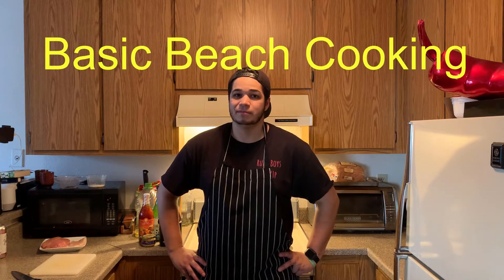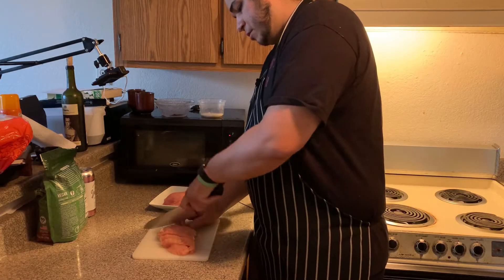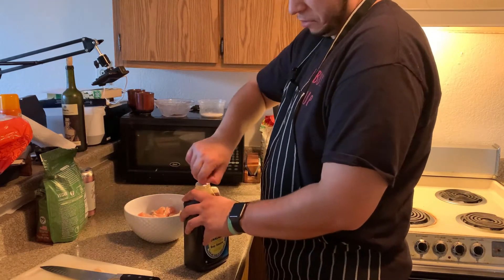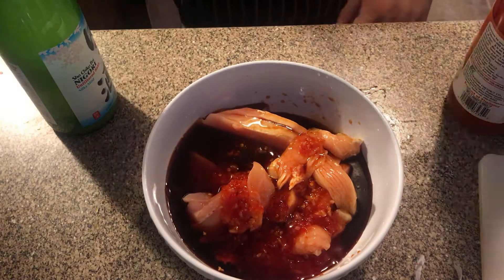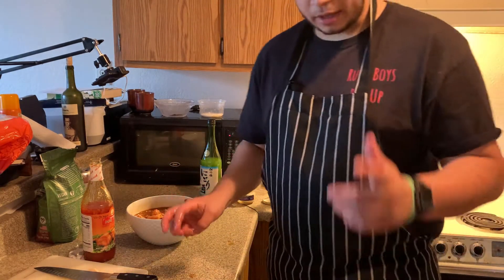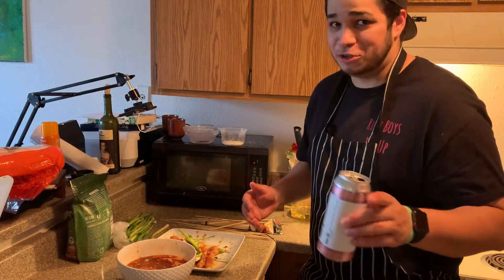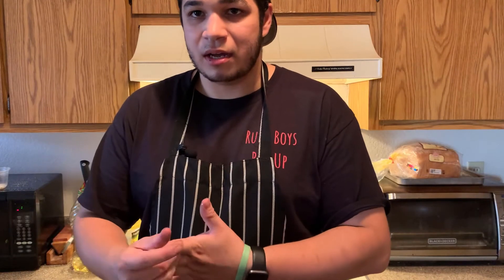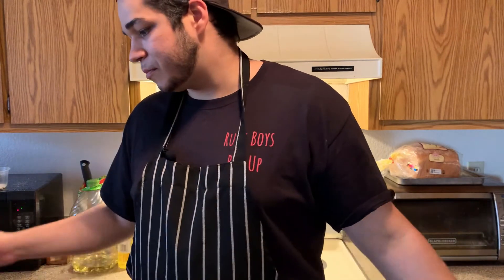Yakitori | Basic Beach Cooking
A simple, fun recipe goes wrong! Tasted pretty good though...